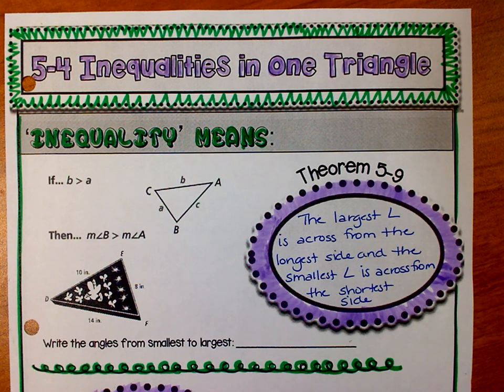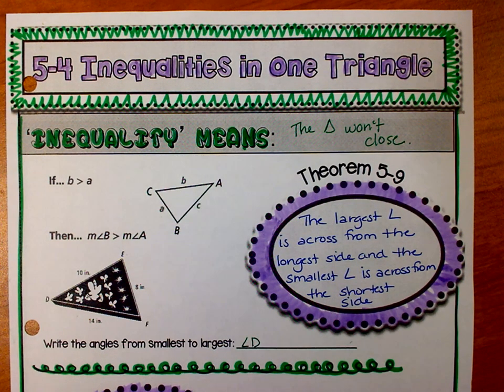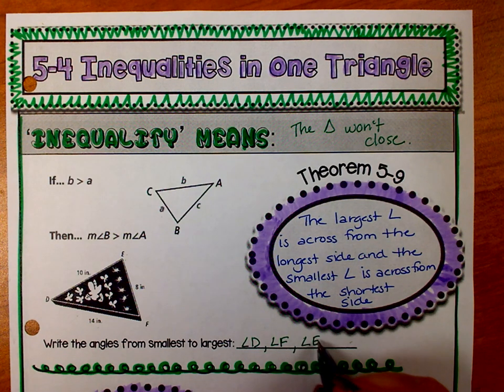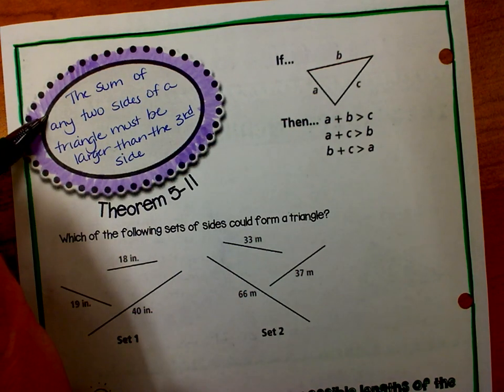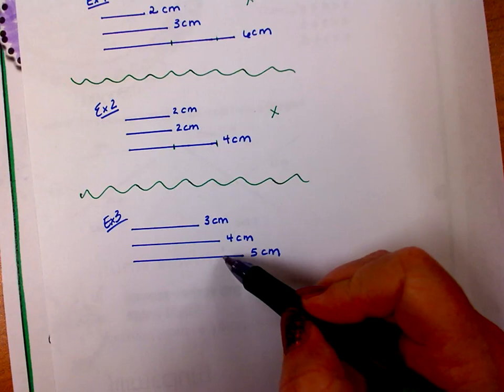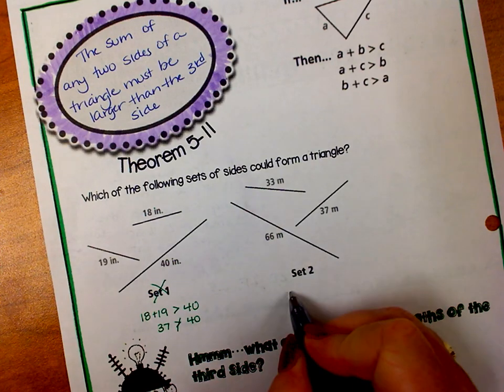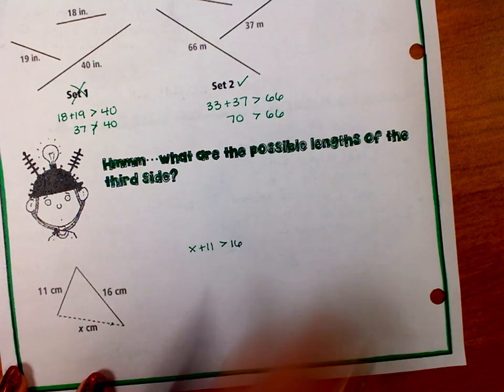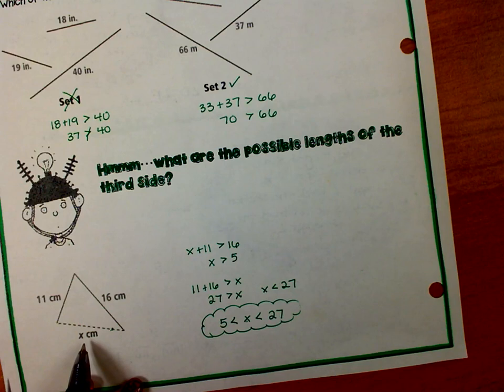5 4 Inequalities in 1 Triangle